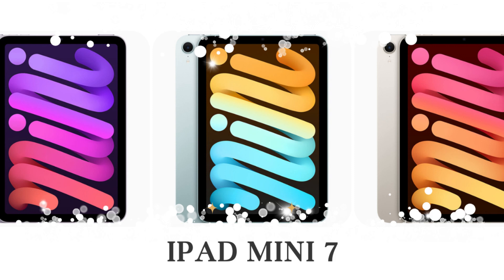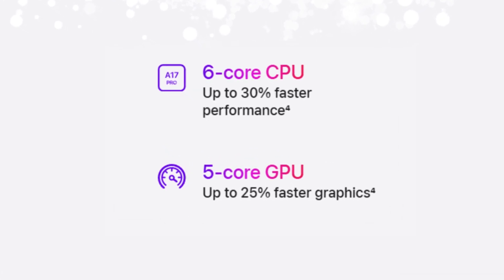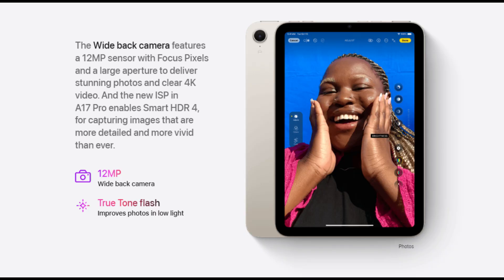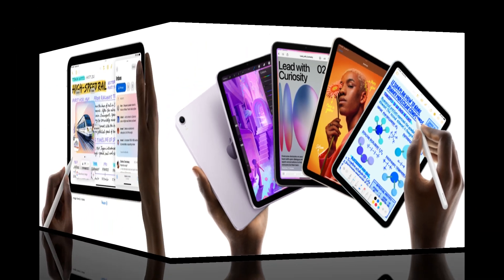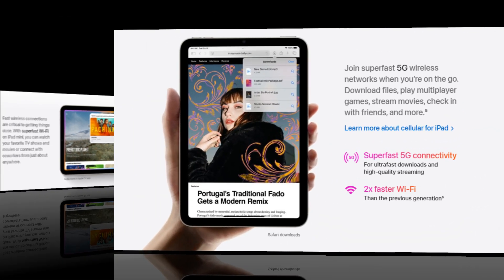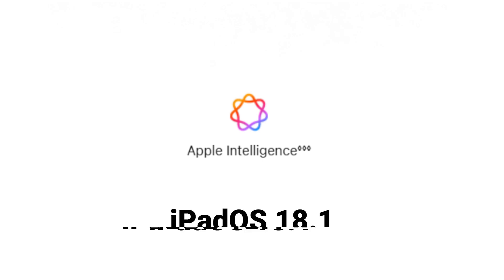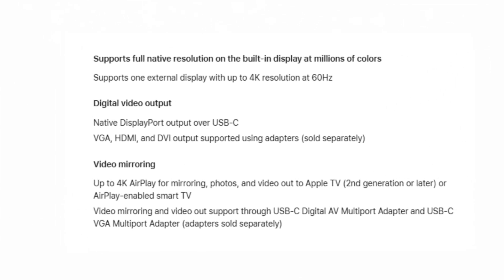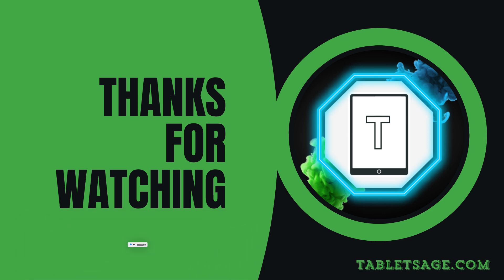12 Things You Need To Know About iPad Mini 7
From doubled storage to Apple Intelligence support, explore 12 essential updates in the new iPad Mini 7. Find out if it's worth the upgrade.

Tablet Sage

Tablet Sage YouTube channel showcases the most up-to-date news, information, and tips about Android tablets, iPads, and e-readers.

Portions of footage/image found in this video are not original content produced by our team. Pieces of products' stock footages were gathered from multiple sources, including manufacturers, fellow creators, and various other sources. If you believe we've used material you own and you'd like it removed, please let us know.

The tips, tricks and experiences shared are for guidance only; any actions taken based on these are solely at your own risk.